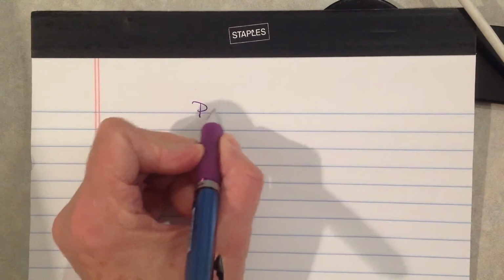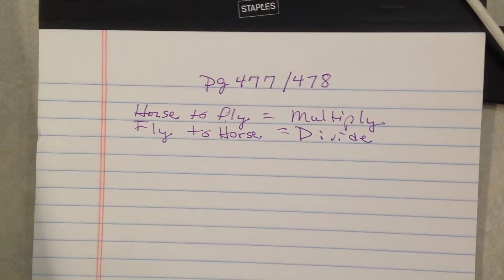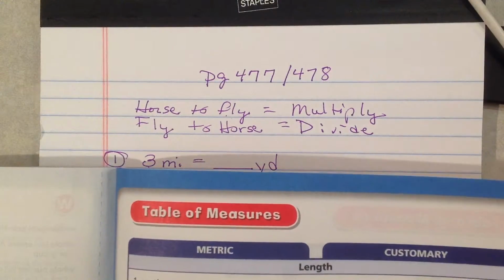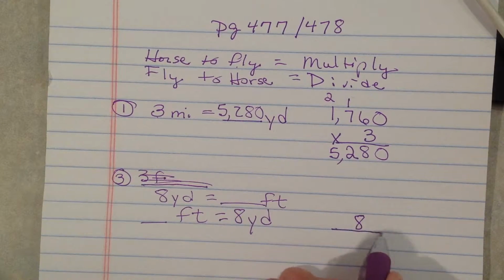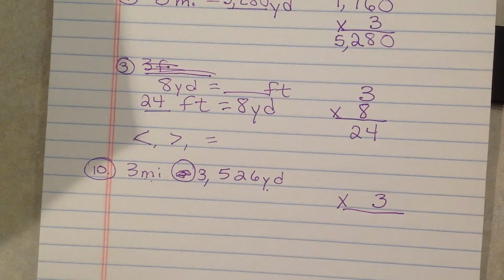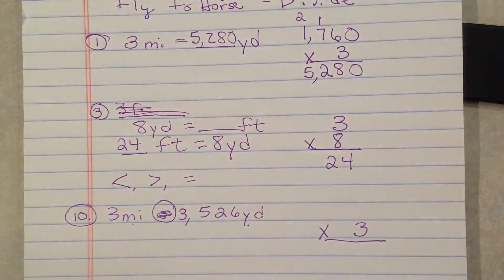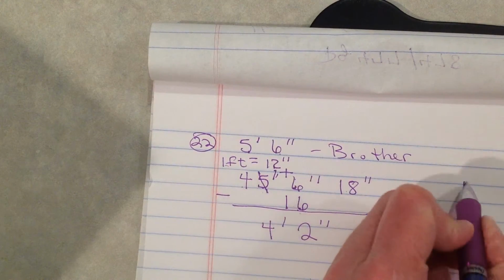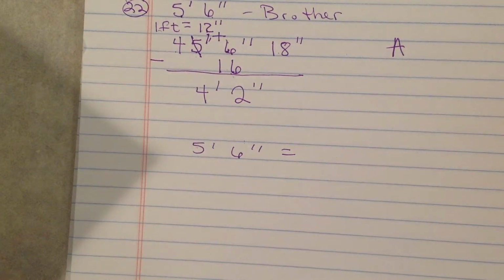Convert units of length pg 477